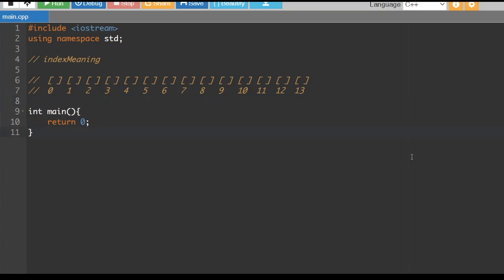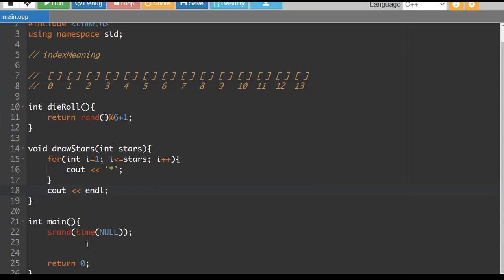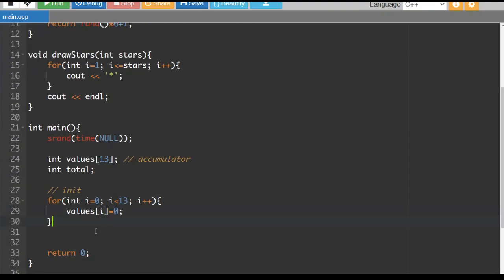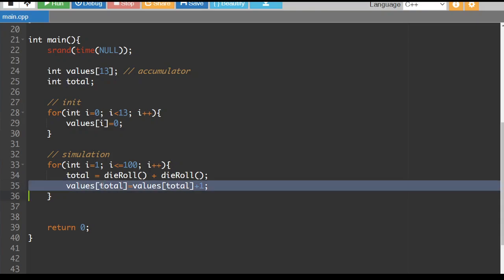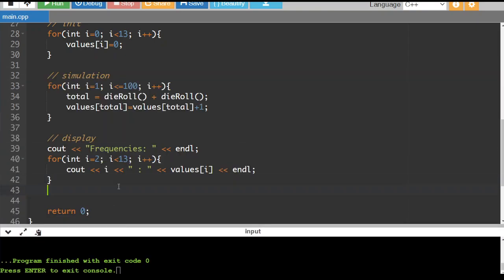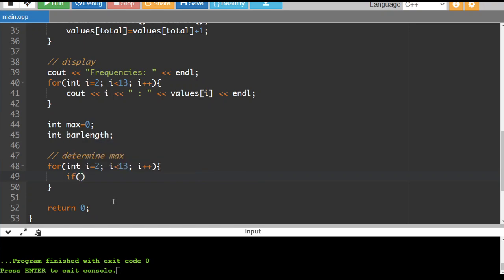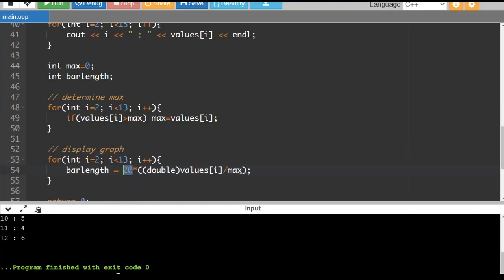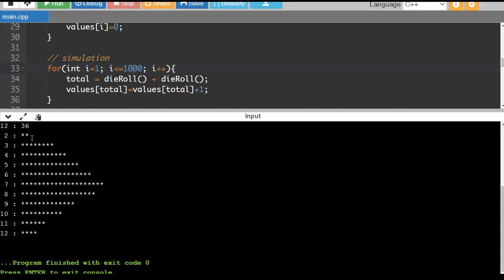C++ Arrays Lesson 04 - Meaningful Index